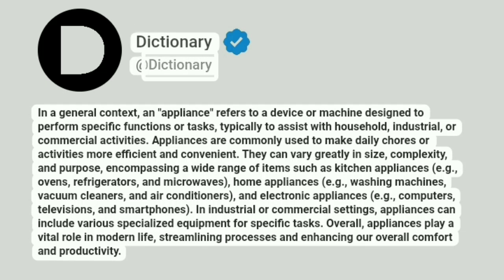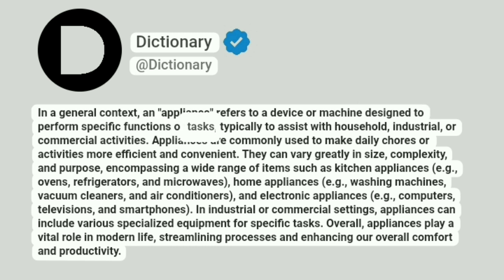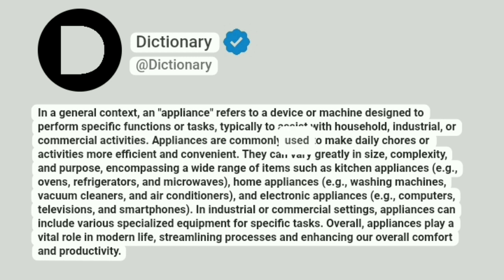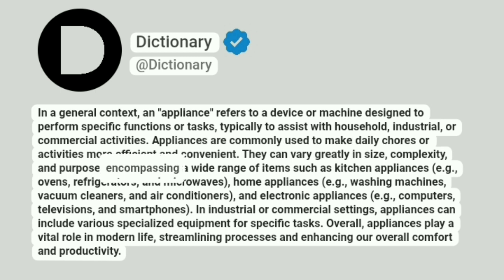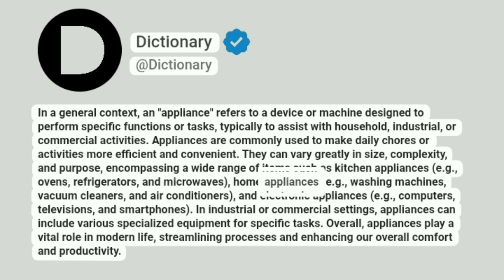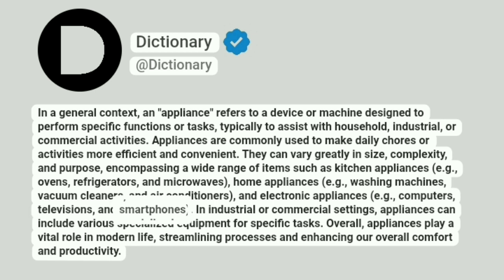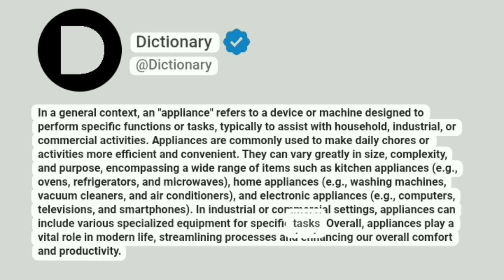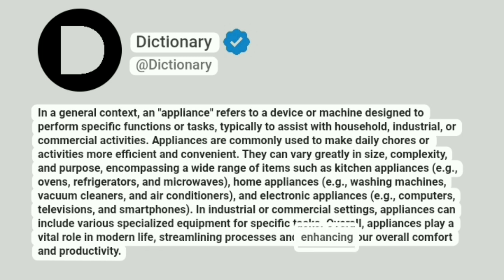Appliance Meaning In English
In a general context, an "appliance" refers to a device or machine designed to perform specific functions or tasks, typically to assist with household, industrial, or commercial activities. Appliances are commonly used to make daily chores or activities more efficient and convenient. They can vary greatly in size, complexity, and purpose, encompassing a wide range of items such as kitchen appliances (e.g., ovens, refrigerators, and microwaves), home appliances (e.g., washing machines, vacuum cleaners, and air conditioners), and electronic appliances (e.g., computers, televisions, and smartphones). In industrial or commercial settings, appliances can include various specialized equipment for specific tasks. Overall, appliances play a vital role in modern life, streamlining processes and enhancing our overall comfort and productivity.